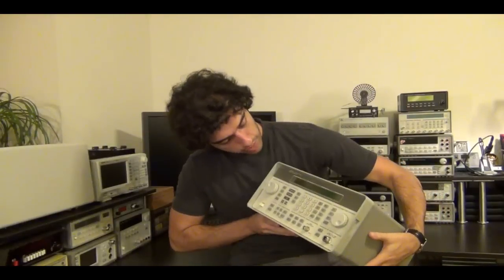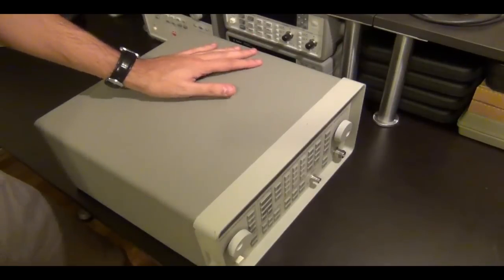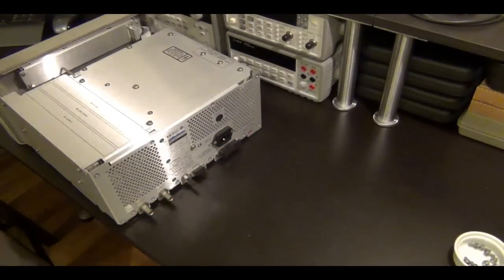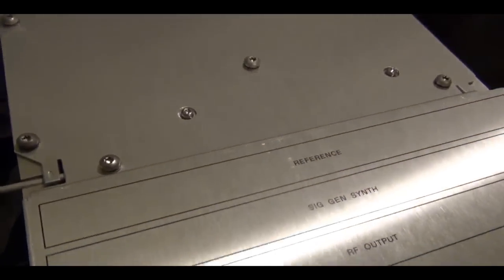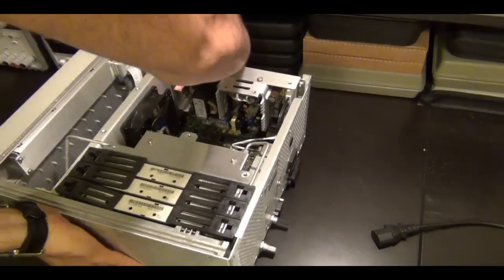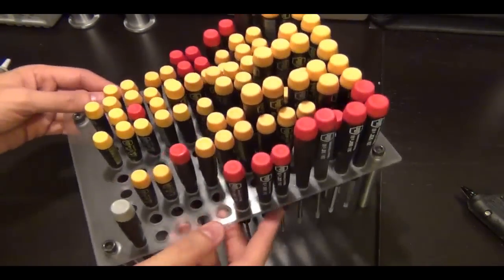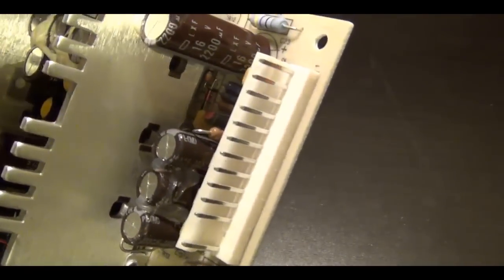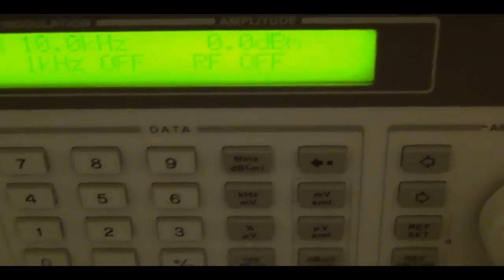TSP #16 - Teardown and Repair of an HP 8648C Synthesized Signal Generator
In this episode Shahriar attempts to repair an HP 8648C Synthesized Signal Generator from a dumpster dive. The cause of failure is investigated and traced. Alongside the repair efforts, the internal construction and components of the synthesizer are also presented. Various component teardowns are shown and described including the structure of the VCO used in the generator assembly. The functionality of the repaired unit is verified using an Agilent Power Meter and Rigol Spectrum Analyzer. Finally, the overall unit block diagram is presented and the principle of operation is described in detail.